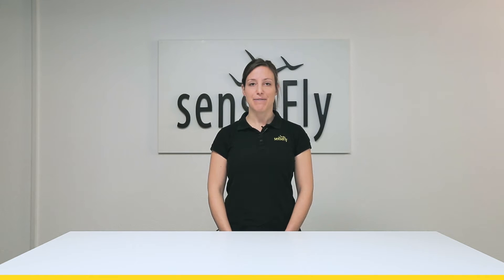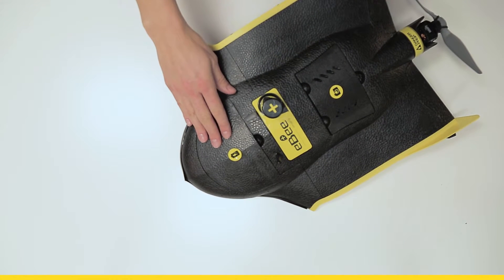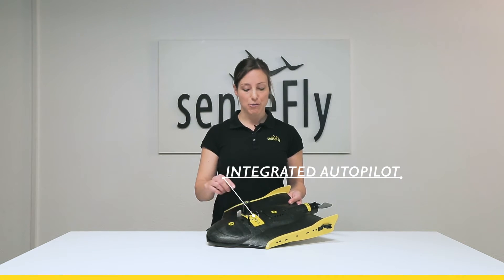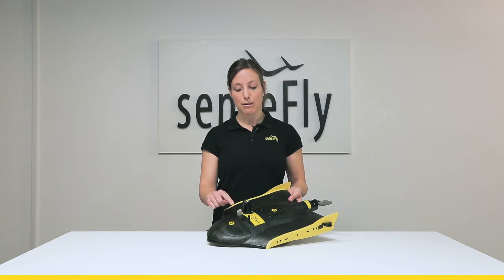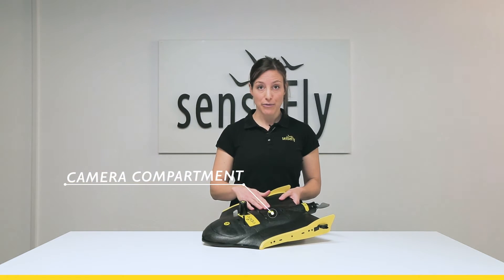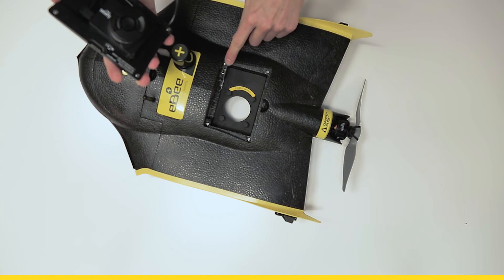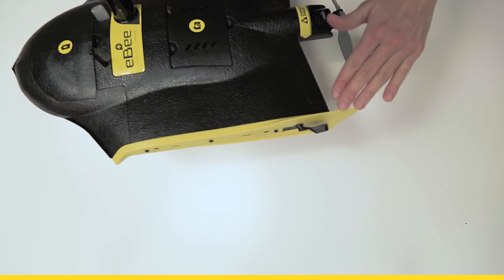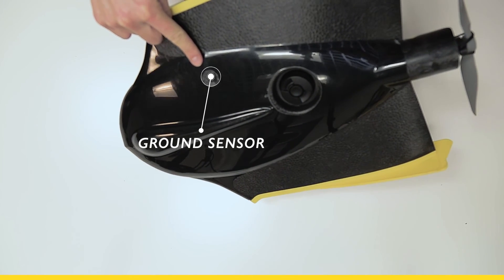eBee Plus Survey Drone Overview - Body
In this video we explore the central body of the eBee Plus survey drone, senseFly's large-coverage photogrammetric mapping UAV. More